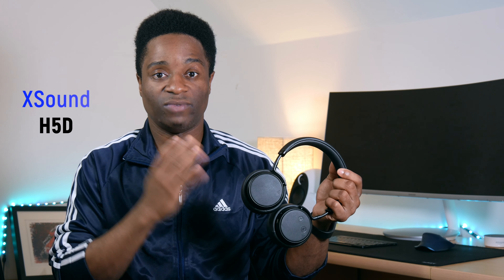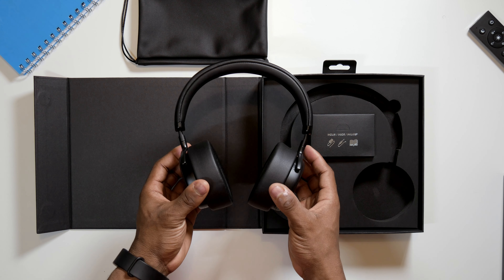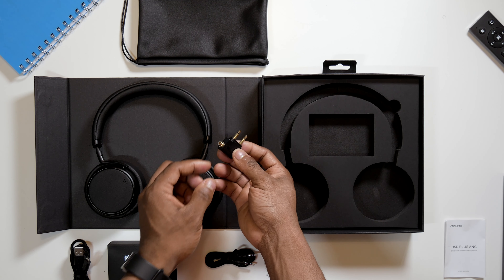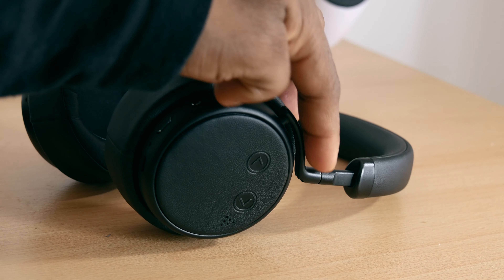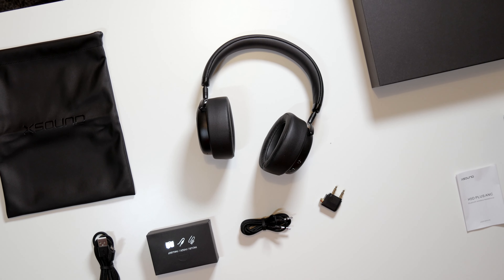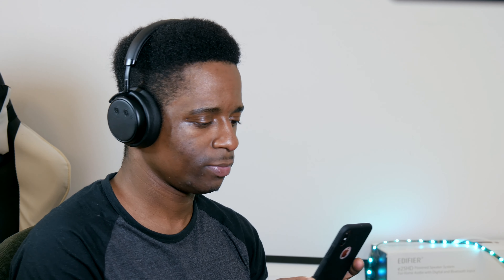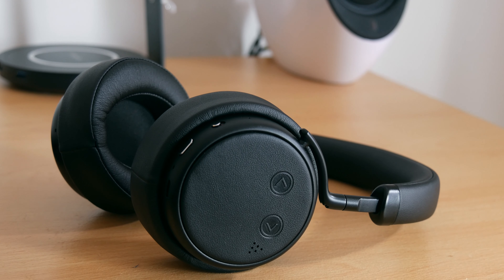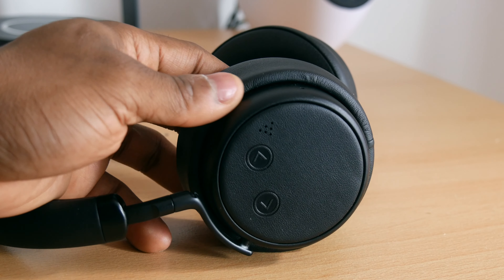XSound H5D | Insane Value Headphones Episode 1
The xsound h5d a.k.a siros h5d hifi active noise cancelling over ear headphones offer incredible build & sound quality for its low price point hence makes it to the list of insane value headphones.
CAMERAS
Camera 1
Camera 2

LENSES
Sony E 16-55mm f/2.8 G
Sigma 16mm f/1.4
Lumix G Vario 14-140mm

CAMERA MONITOR
Atomos Ninja 5

AUDIO
Rode VideoMic NTG
Rode Video Micro
Zoom H1n

DESK WORKSTATION
Macbook Pro 15 inch (2017)
Samsung CJ79 Ultrawide Monitor
Satechi Wireless keyboard
Logitech MX Master 3
Seagate 4TB Backup Plus
Seagate 4TB Expansion
Seagate 1TB SSD